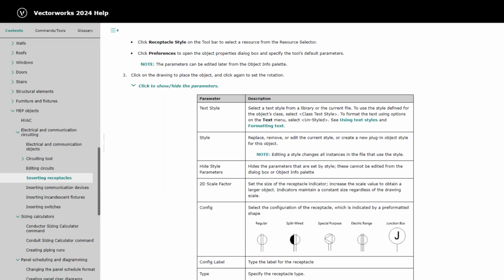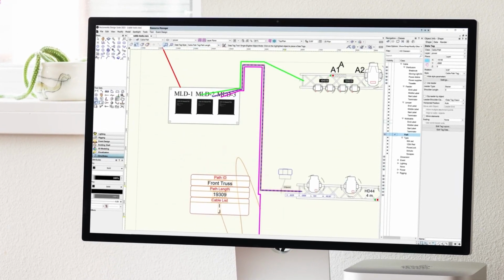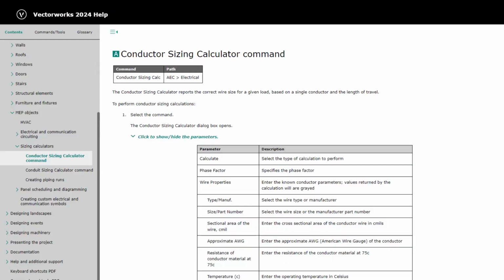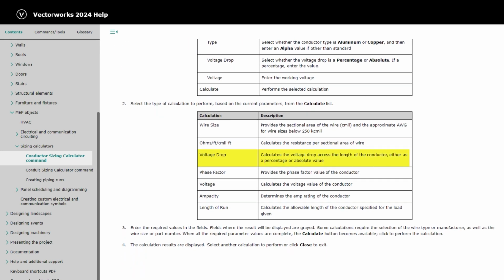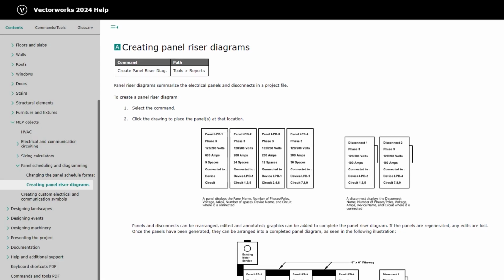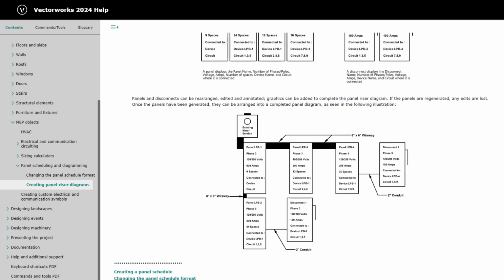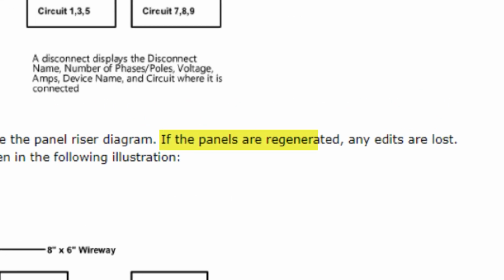Review: Vectorworks for Electrical Engineers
The Electrical Engineering BIM Scorecard Review focuses this time on Vectorworks with a review and ranking on a 10-feature electrical engineering usability scale.

To review our full Electrical Building Design Show video that explains the BIM Scorecard, follow this